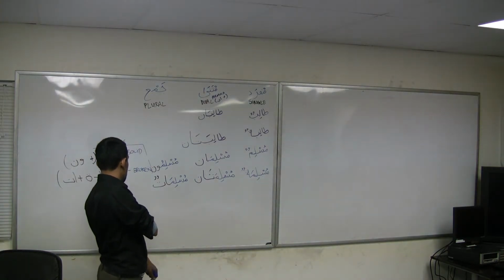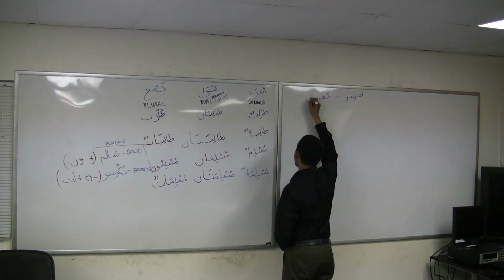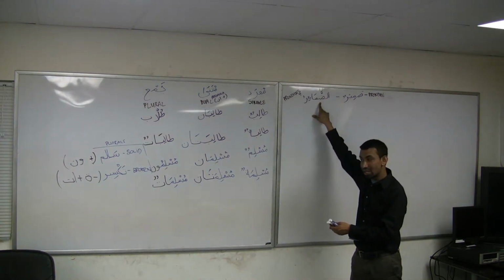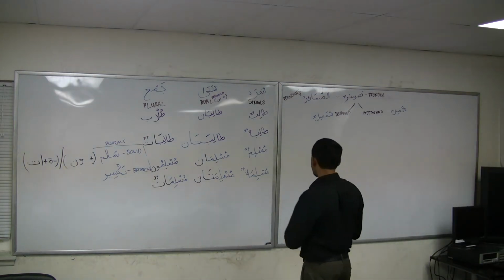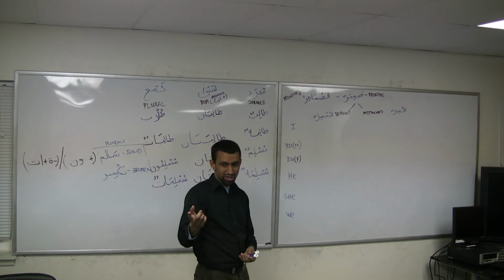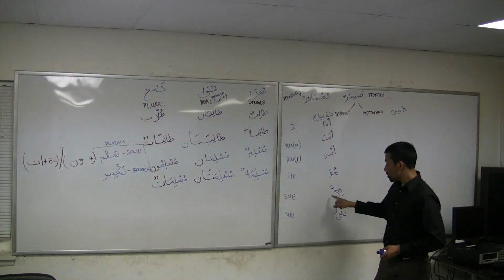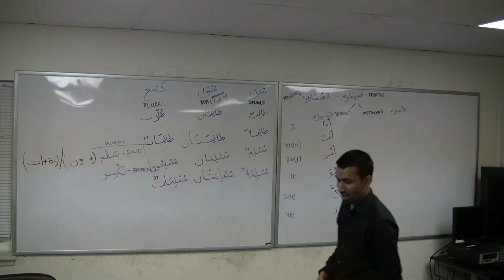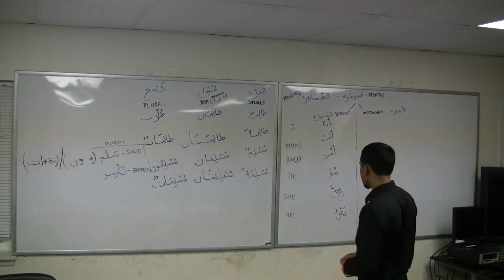Arabic Class 2012.10.12 Part 2